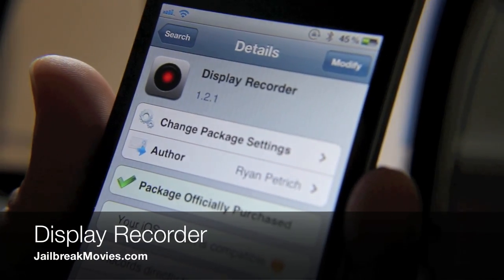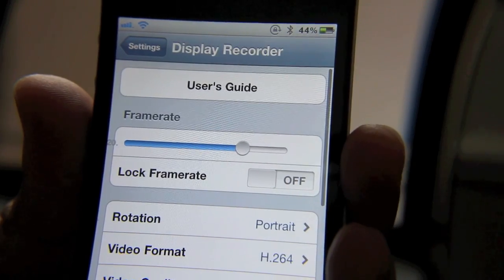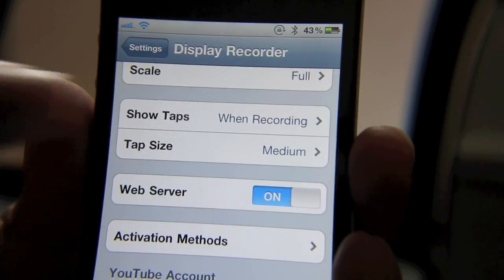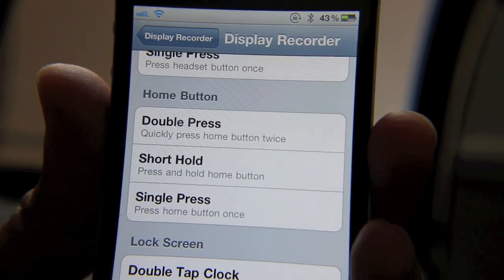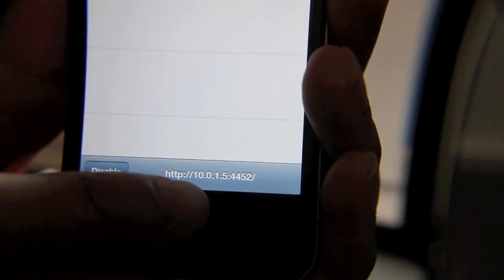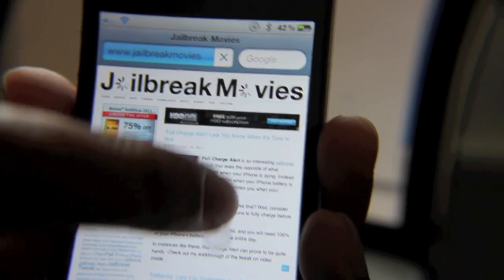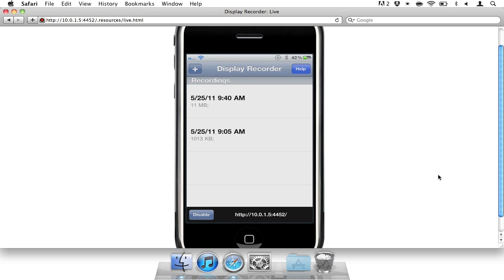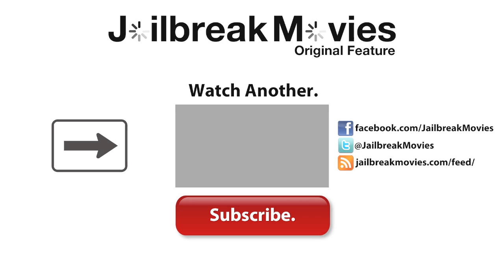'Display Recorder' is Still The Best Jailbreak App for Recording Your iPhone's Screen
Display Recorder is the classic jailbreak app that allows you to record your iPhone's display, and remotely control your iPhone via a web browser.

About iDB